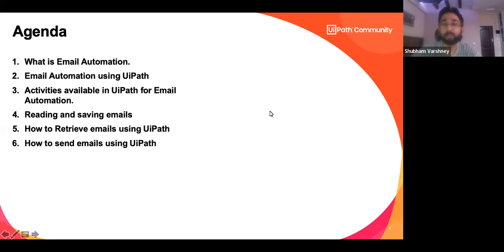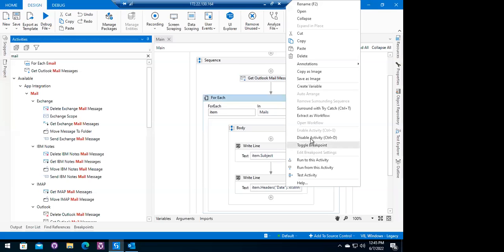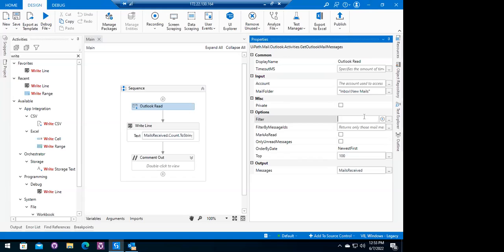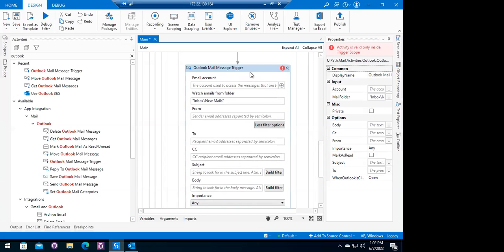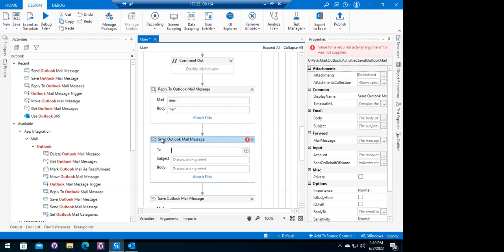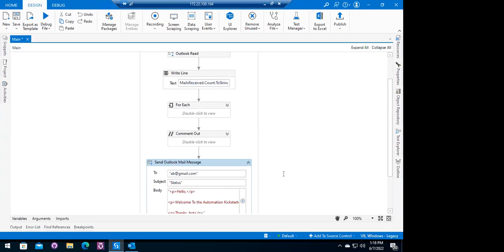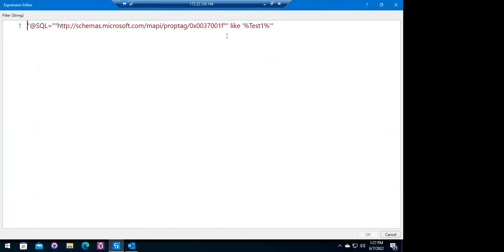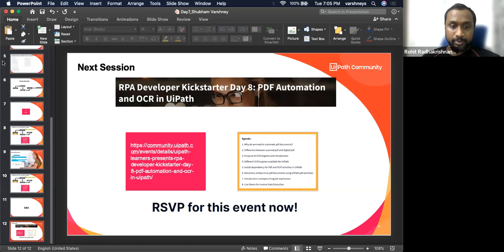RPA Developer Kickstarter Day 7: Email Automation with Shubham Varshney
This session will help you learn how to automate working with emails and automation. Using UiPath Studio, you will be able to send emails using different activities, retrieve emails, filter emails, and more.

This session will cover four key areas to help expand your knowledge in automating emails using the UiPath email activities, and learn how to automate the work with emails. The Email Automation course agenda includes:

Email automation overview
Retrieving emails: how to read emails with UiPath
How to filter emails with UiPath
Using UiPath to send emails

Key takeaways
By the end of this session, you should be able to:
Install the dedicated email activities in UiPath Studio.
Retrieve email messages based on the email client and server in use.
Automate the interaction with emails by filtering and downloading attachments.
Use the different 'Send Email' activities available.
Use message templates to send emails.